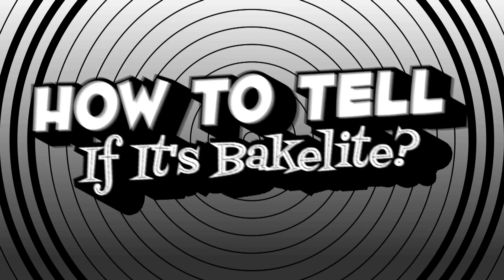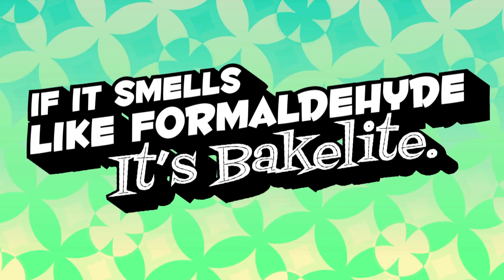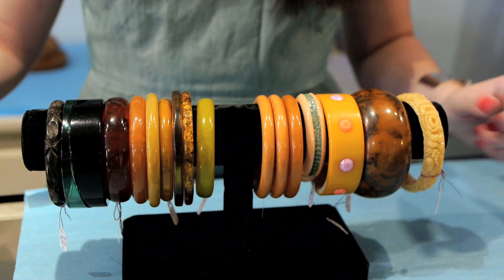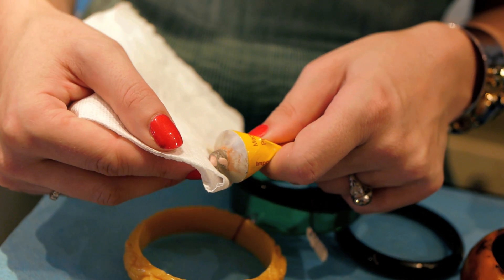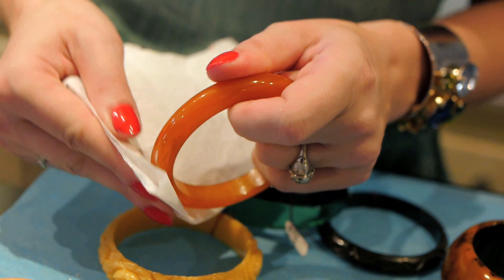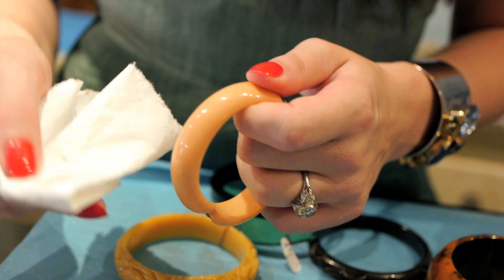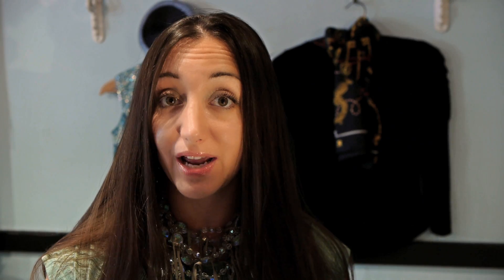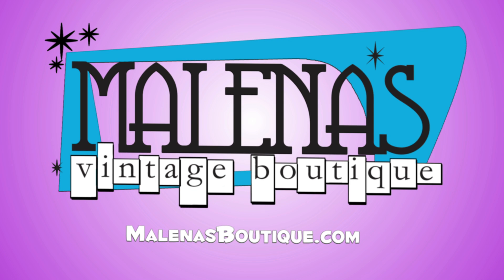What is bakelite?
Malena teaches you a thing or two about bakelite. What is bakelite? Who made bakelite? Why is bakelite so expensive? How to tell the difference between bakelite and regular plastic?...

Products I use to fight and treat tough stains:
Master List

Oxi Clean
Clorox Bleach
Febreze Refresher
Whinks Rust Remover
Carbona Stain Devil
Dryer Sheets
Resolve Stain Fighter

Transcript:

in this video we're going to answer the
question I get all the time. what the
heck is bakelite and why is it so
expensive?
bakelite was invented by leo baekeland a
Belgian chemist in 1907
it's a phenolic formaldehyde resin which
basically means it's a fancy plastic
that during the process of making it the
odors are harmful to you. it was
initially developed because it's very
strong but doesn't conduct heat. you'll
find everything made out of bakelite
from telephones, radios, doorknobs, and
some fantastic jewelry. but how do you
know if it's bakelite or just some other
plastic? one of the things that you can
do is rub it with your fingers or put it
under hot water and yes, smell it. if it
smells like formaldehyde or has a really
strong odor, its bakelite. also, bakelite
won't have a seam inside of it. it's not
poured like a plastic, it's molded. the
colors do change over time so don't be
surprised if you see varying forms of it.
even the old ones have changed colour
over time because of the chemical
composition. a lot of the clear ones are
now brownish or like a tortoise color.
another chemical test that you can do is
get simha chrome.
it's a popular metal polish. put the
polish on a piece of paper towe,l rub it
onto the bracelet or piece of jewelry. if
you then look at your paper towel, it's
going to have a yellowish mark if the
test is positive for bakelite. if you do
it and no color comes up just the color
of the Polish, it's not pure bakelite.
this piece that has a bunch of different
colors rolled together is referred to as
"end of the day bakelite". meaning, at the
end of the day, they would take whatever
was left in the VATS, mix it all together,
and this is what you would come up with.
some people prefer it some people hate
it. just buy what you love.
there's lots more to learn about
bakelite so don't forget to check back
for more videos and information on our
website and Facebook page. Malena's
vintage boutique.